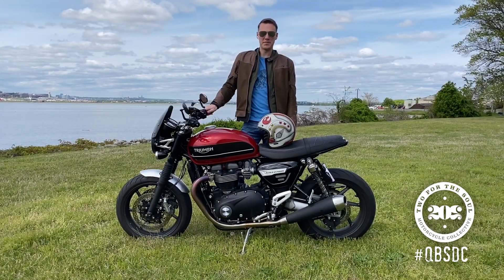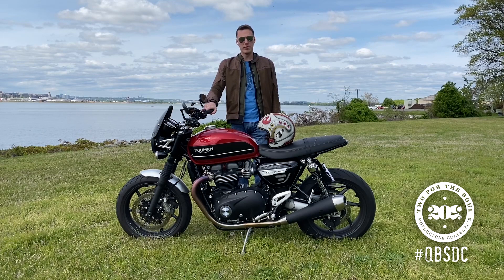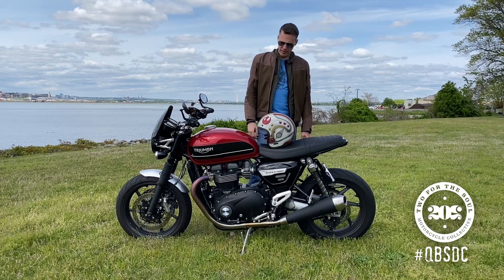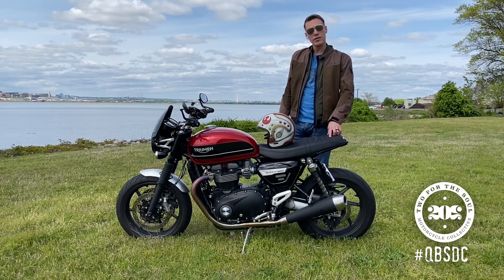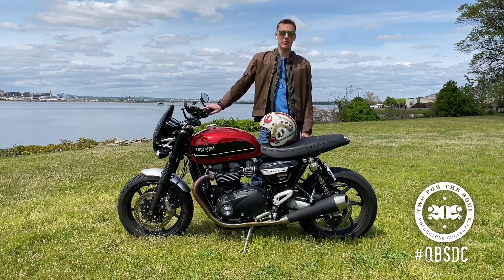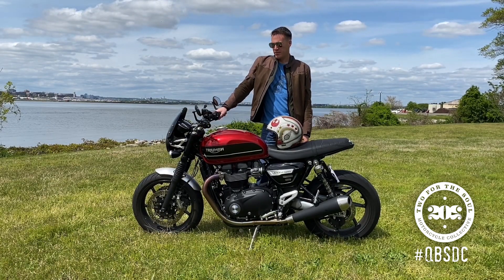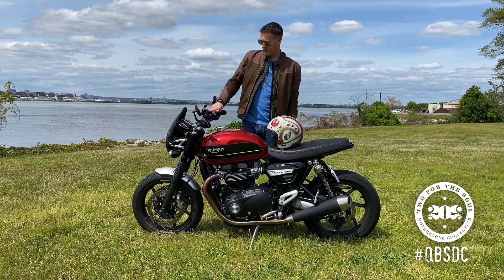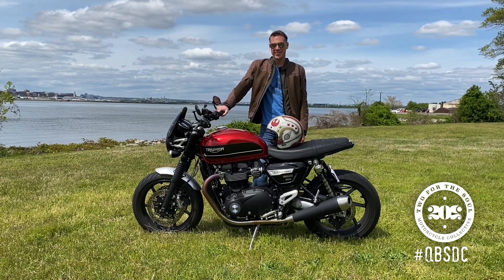QBSDC Mike Jensen | Speed Twin | Quarantine Bike Show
Welcome to the first-ever Quarantine Bike Show – a virtual bike show where you can show off your bike on video and compete with other riders and builders.